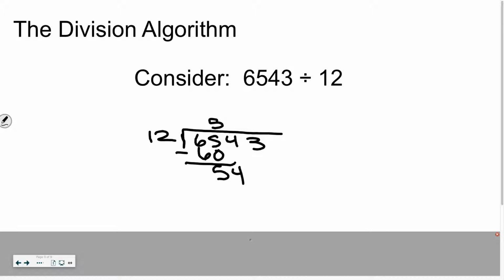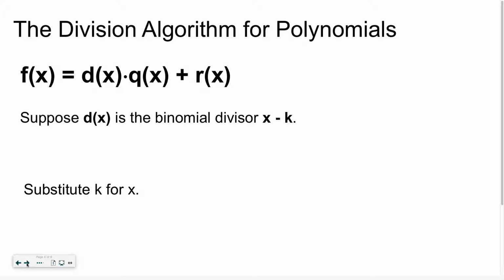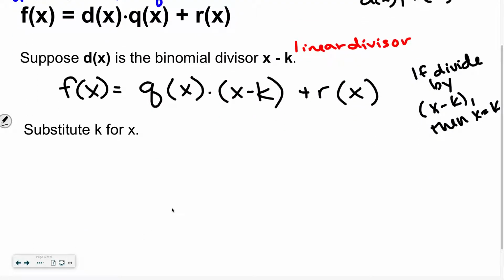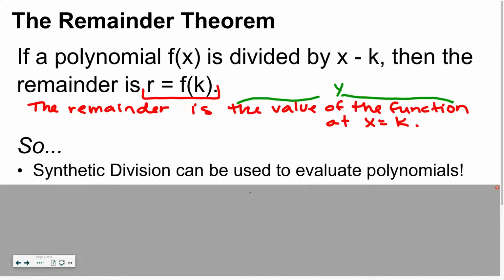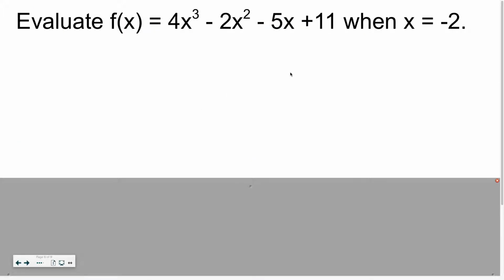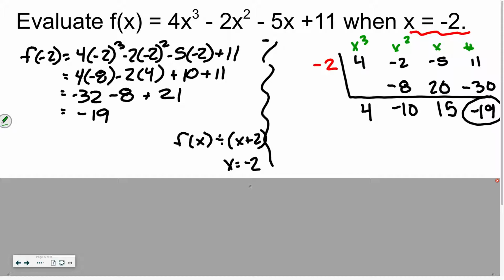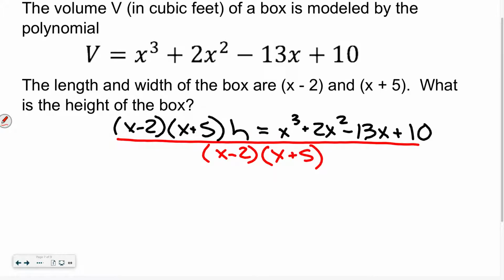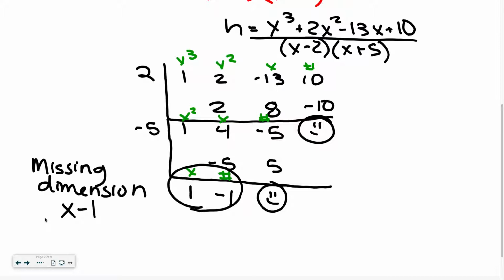Notes 4 3b The Remainder Theorem